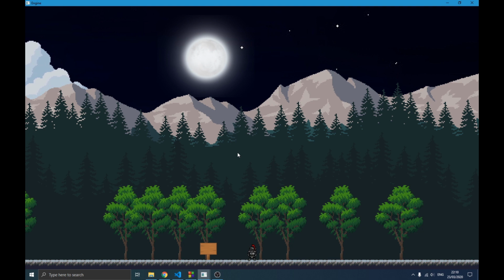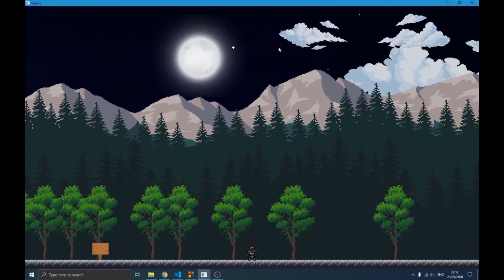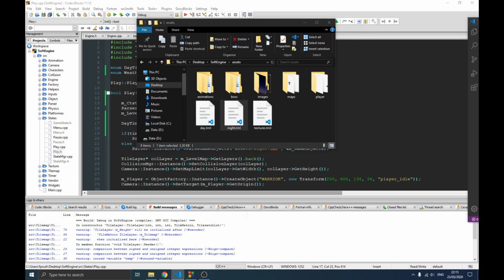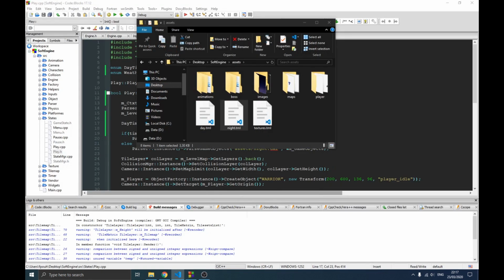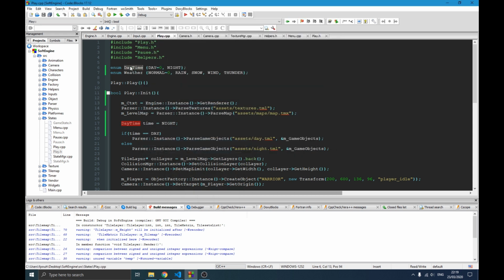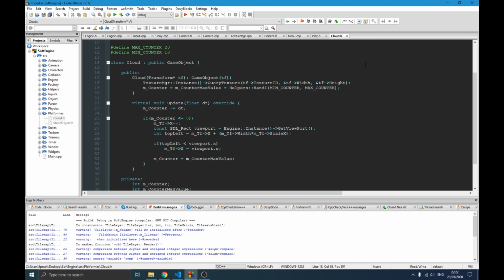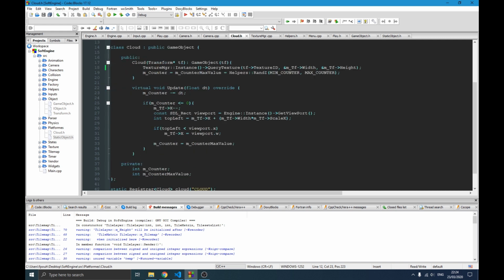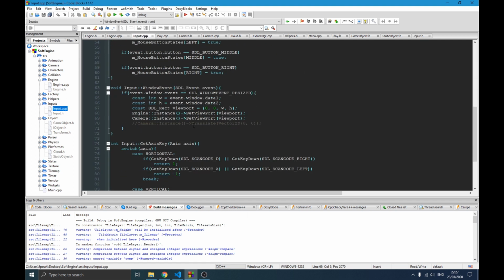Game Day and Night mode SDL Game Part 30